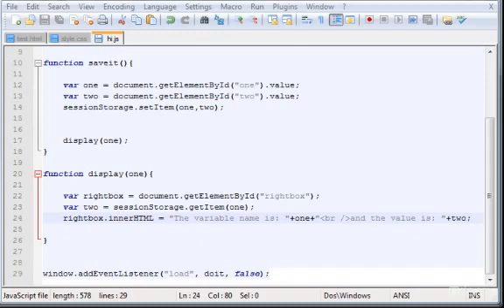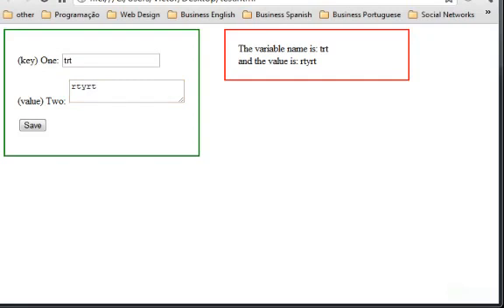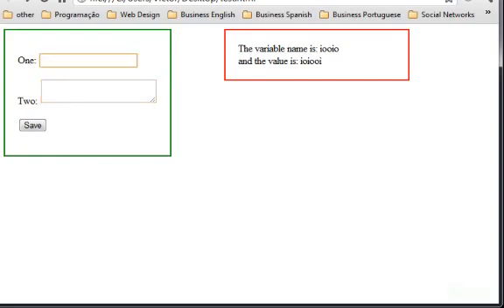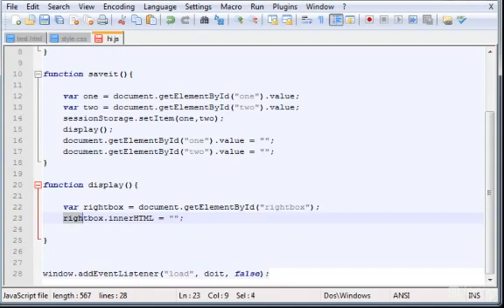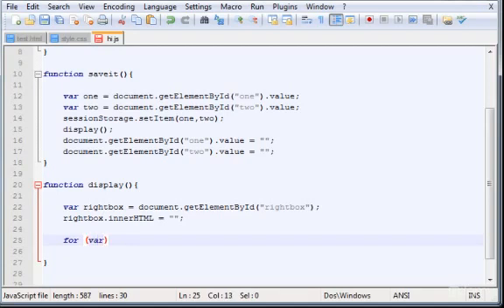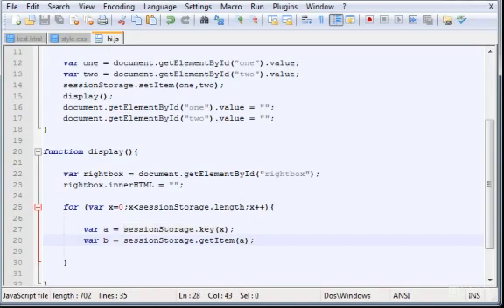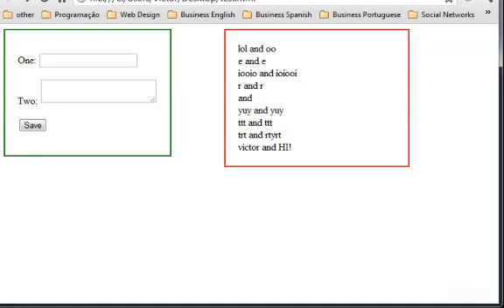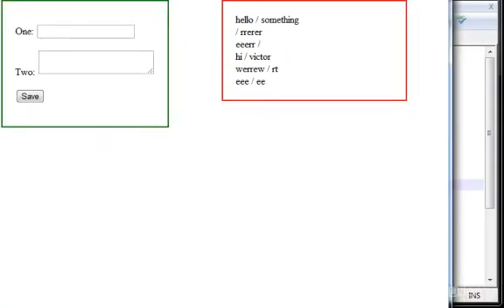HTML5 & CSS3 Web Storage part 3 of 3